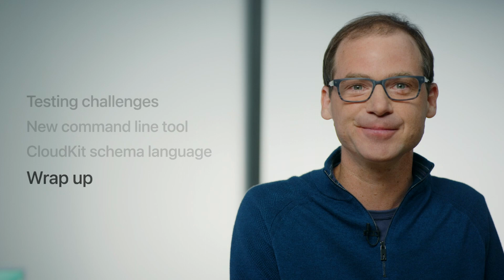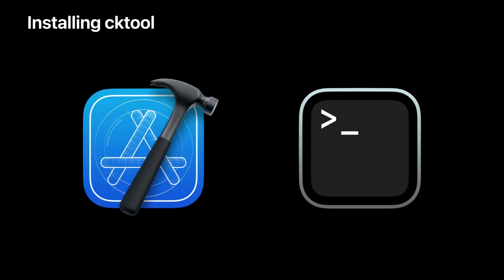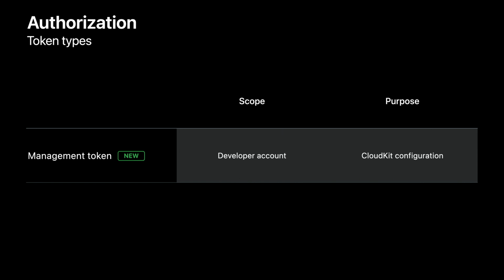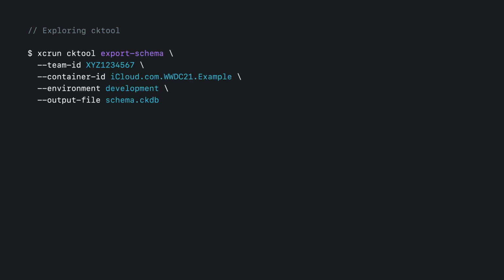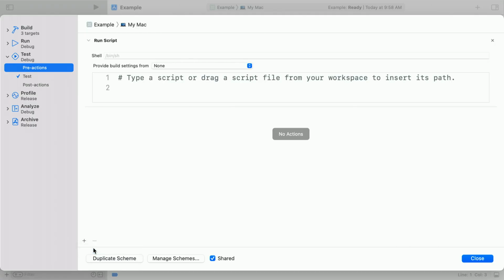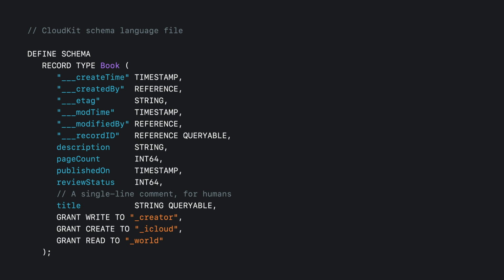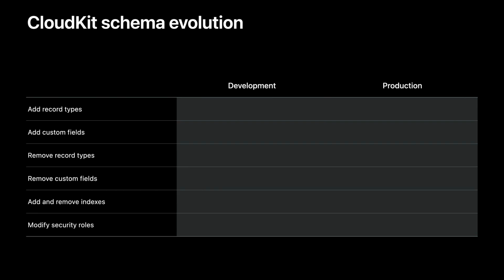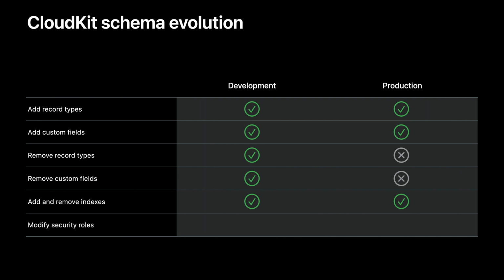WWDC21: Automate CloudKit tests with cktool and declarative schema | Apple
It’s never been easier to test your CloudKit containers. We’ll introduce you to cktool, a command-line utility that makes quick work of CloudKit configuration, and learn about the new schema language that allows you to rapidly prototype and evolve containers. We’ll also show you how to combine these tools and configure your containers before running tests in Xcode.

To get the most out of this session, we recommend being familiar with CloudKit and its development and production environments, as well as a basic understanding of record and data types.